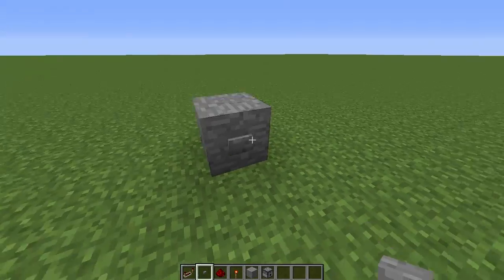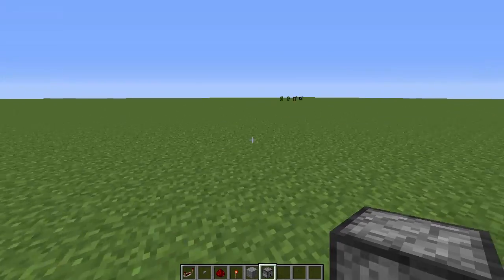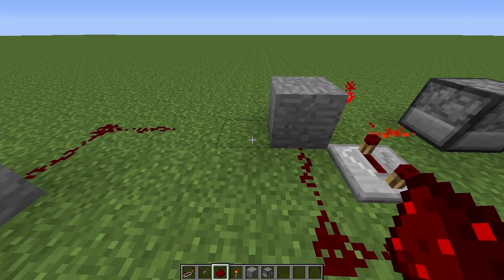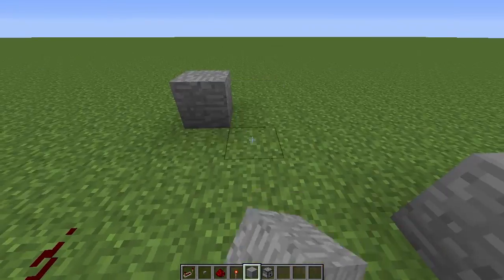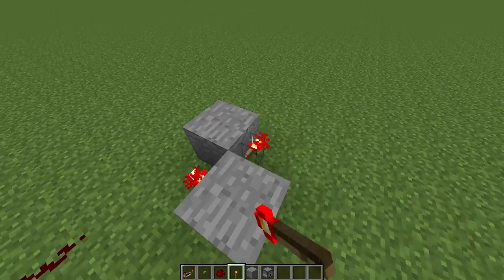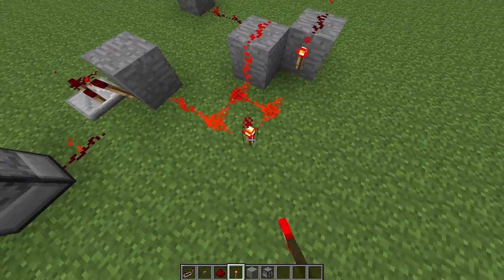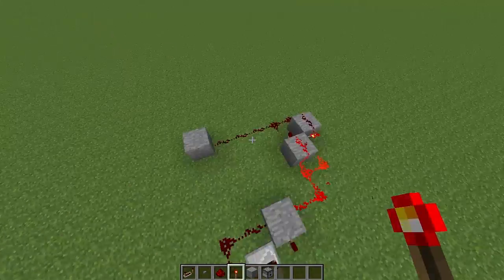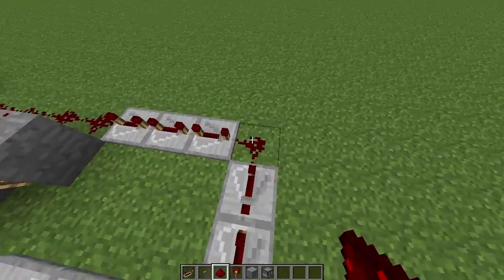Tower Defenses - Redstone 101 #11 (Twisted Treeline Breakdown #3)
Part 3/3 (Mistake in video)

In this episode I show you the mechanism behind the towers offensive abilities.